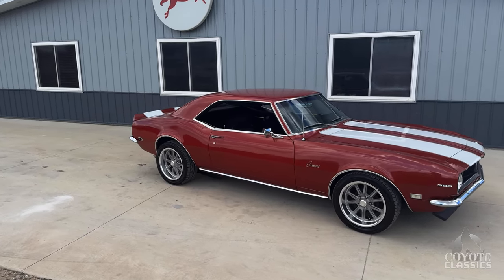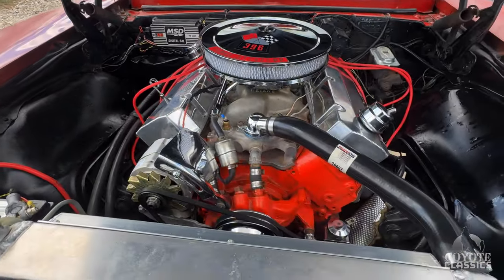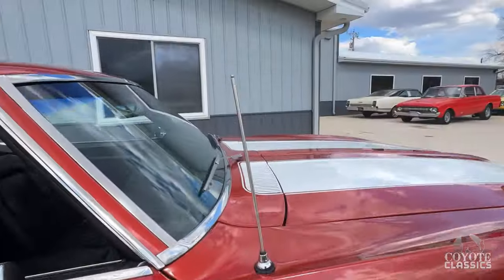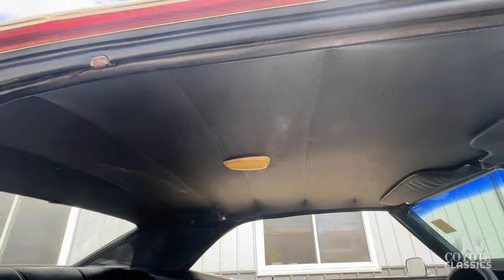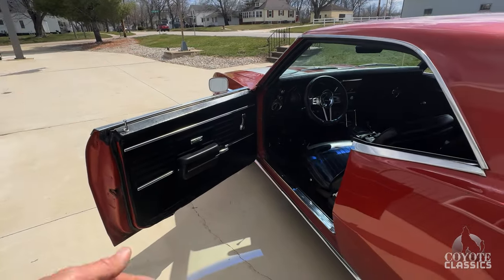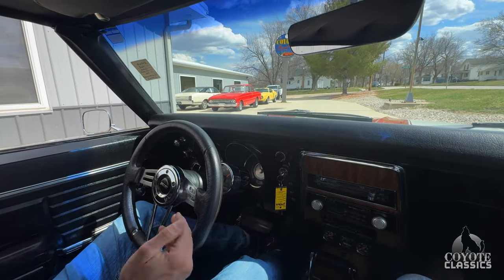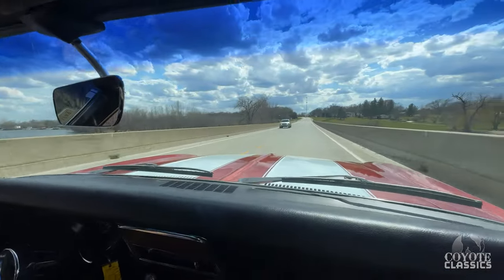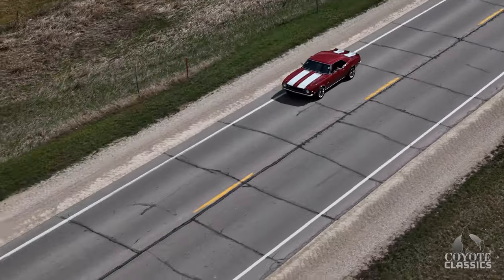Fast Big Block 1968 Chevy Camaro (SOLD) at Coyote Classics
454 4bb V8 TRH Code
Automatic Transmission
Great sounding dual exhaust
Tons of Torque
A blast to drive
US mag wheels
rear spoiler
Front Spoiler
Grant steering wheel
Power steering
rear wilwood disc brakes
Big Aluminum Radiator
Original RR code red car from the factory
White SS Stripes
MSD ignition
Original Black bucket seat with full console interior
Older red paint showing its age but for a driver looks nice
00:00 Walk Around
05:38 Test Drive
08:57 CoyoteClassics.com